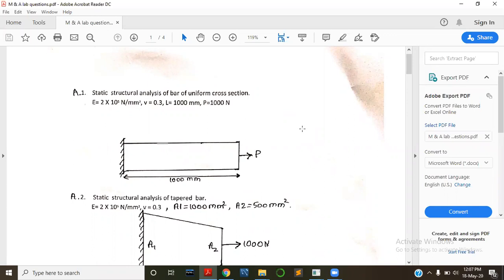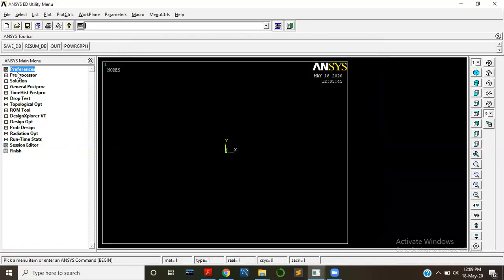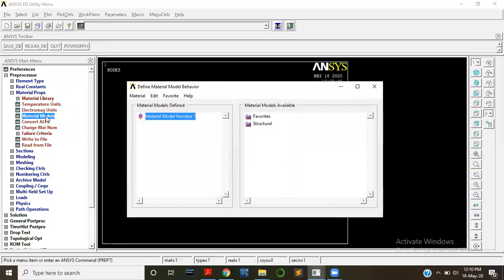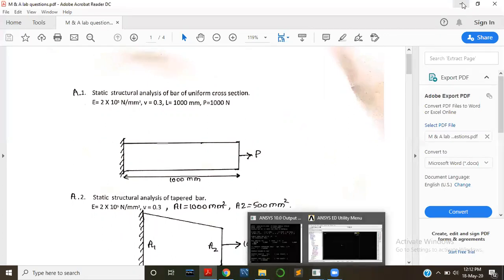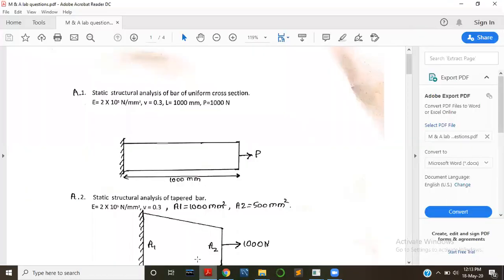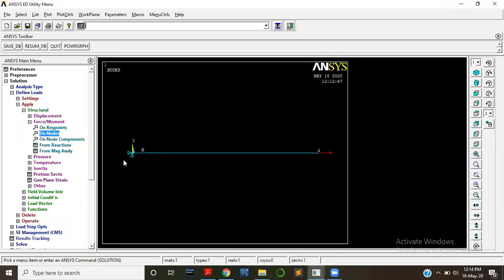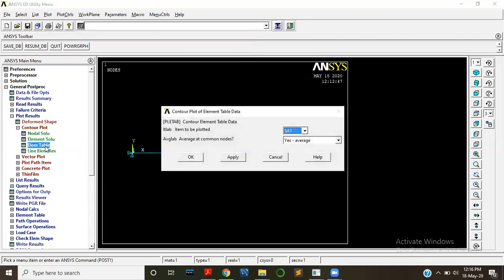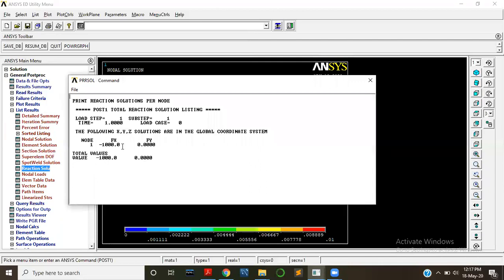Problem 1 solved using ANSYS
VTU 6th sem ME- Modeling and Analysis Lab problem solved using ANSYS 10